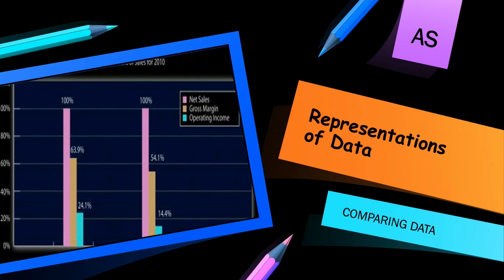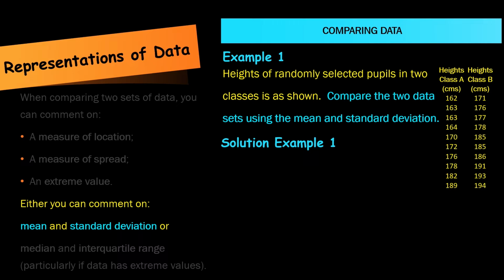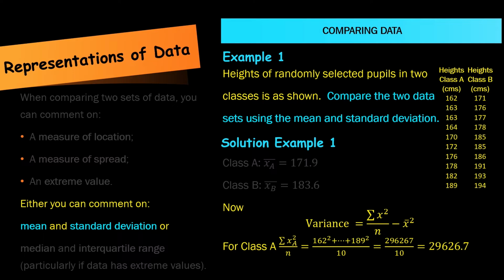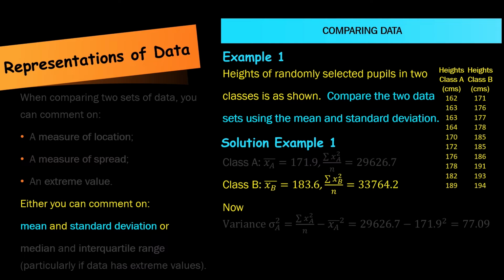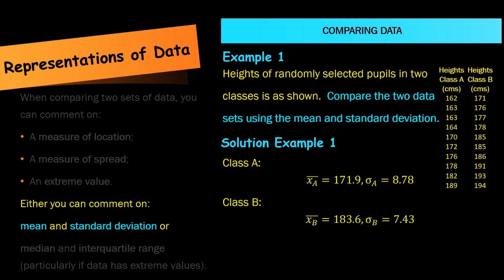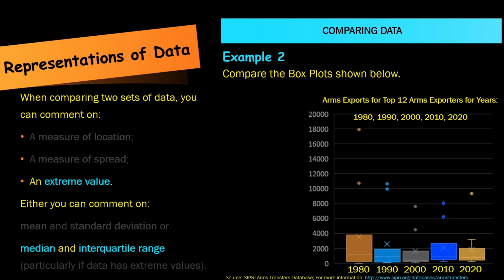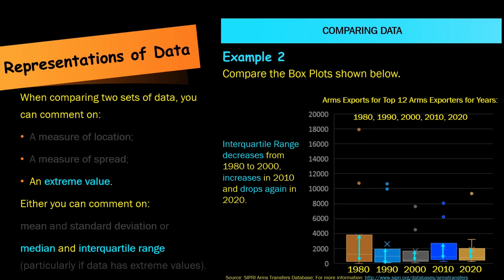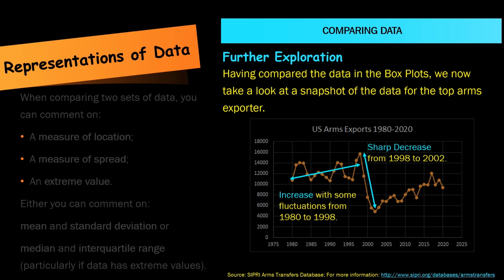Comparing Data | Statistics 1 | Maths A Level and AS Level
In this session we compare two data sets.

Timecodes
0:00 - Intro
0:06 - Objectives
0:12 - Comparing two sets of data (measure of location, measure of spread, extreme value)
0:23 - Comparing two sets of data (mean and standard deviation or median and interquartile range)
0:39 - Example 1 (compare two data sets using mean and standard deviation)
1:04 - Solution Example 1
4:59 - Example 2 (comparing real life data: median, extreme value, interquartile range)
7:26 - Further exploration of Example 2
8:50 - Recap and Conclusion